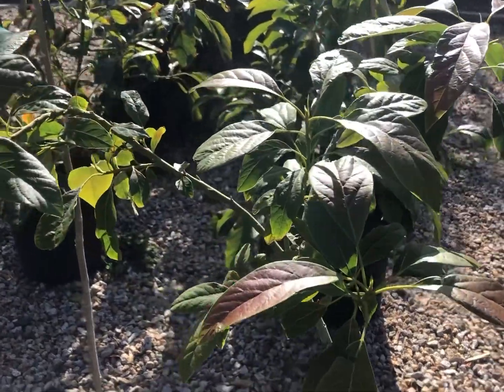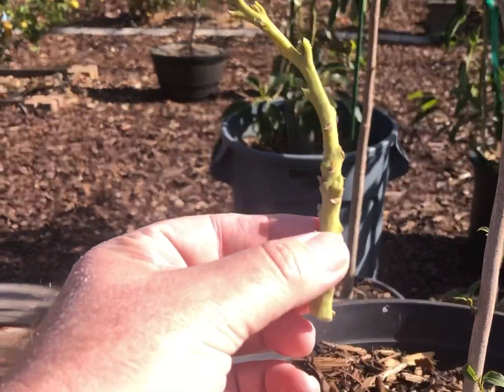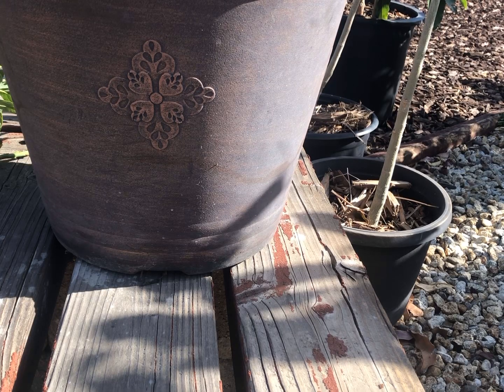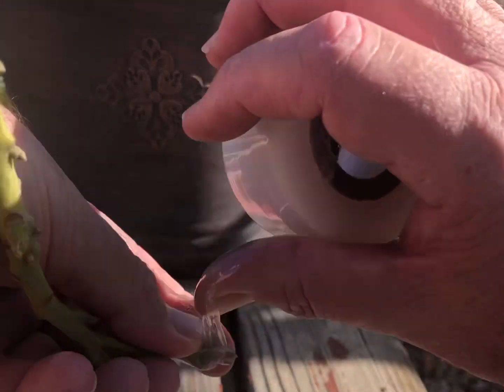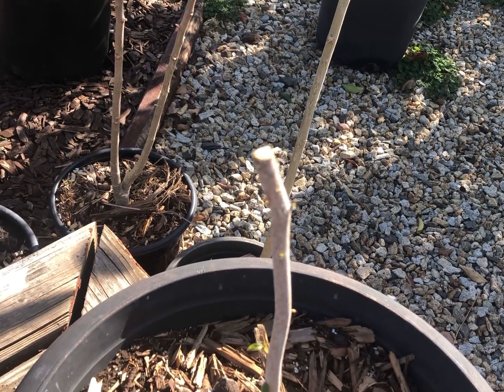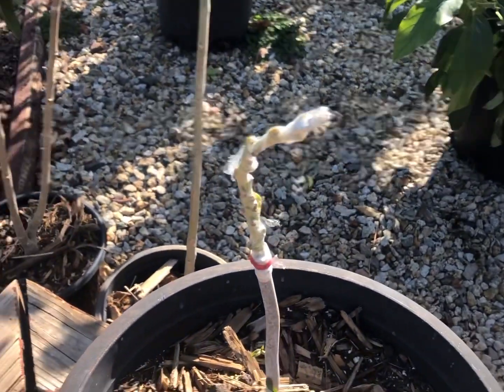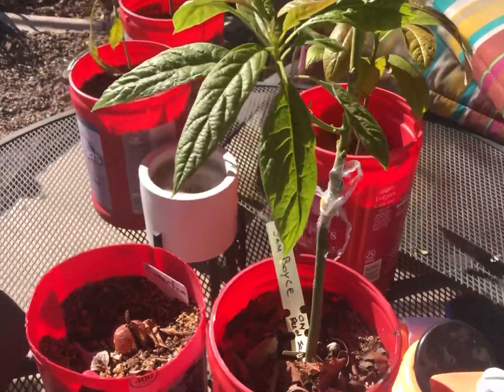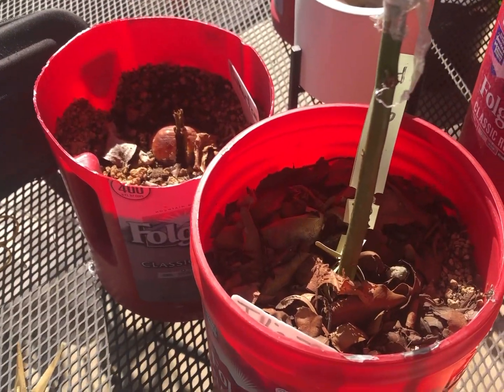Jan Boyce avocado graft update #2 Grafting a GEM on an older seedling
In this video we graft a GEM avocado Scion onto a seedling. We also look at the great growth of the Jan Boyce avocado we grafted a month or so ago.

And check it out.

I hope that i've earned your subscription, I hope you find our content enjoyable.